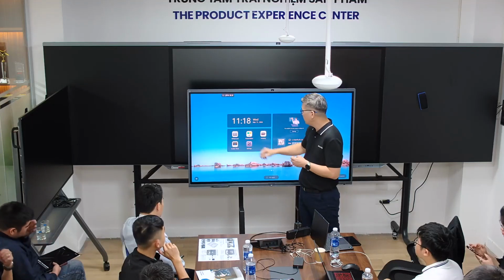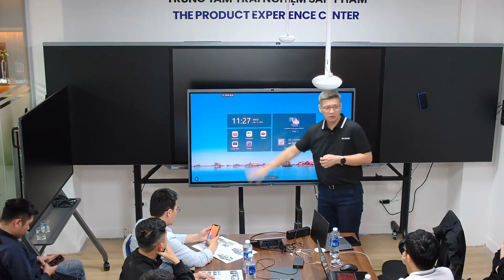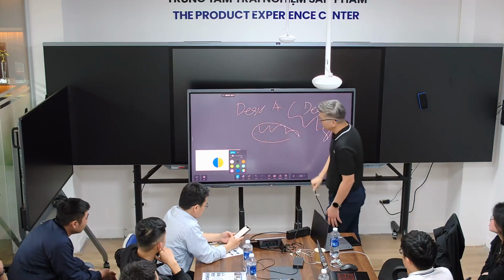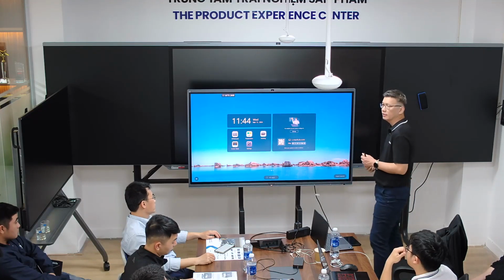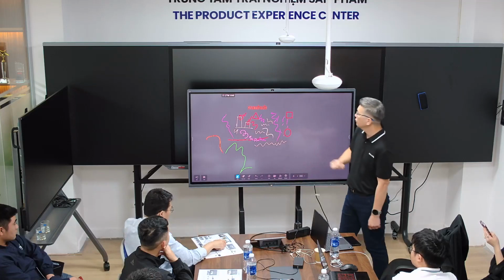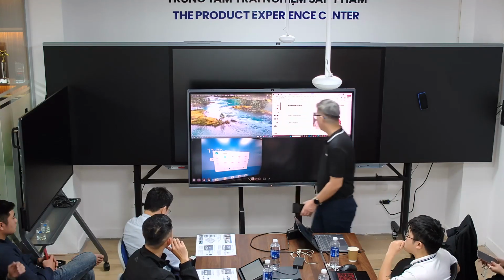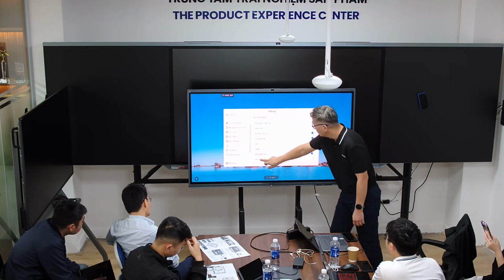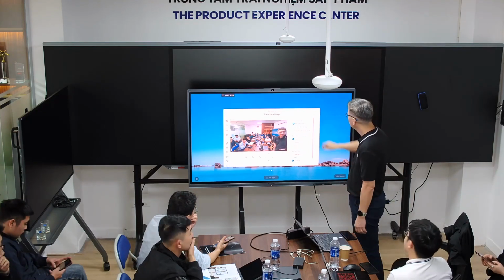Training Giải pháp Doanh nghiệp của MAXHUB: Màn hình tương tác cho Doanh nghiệp